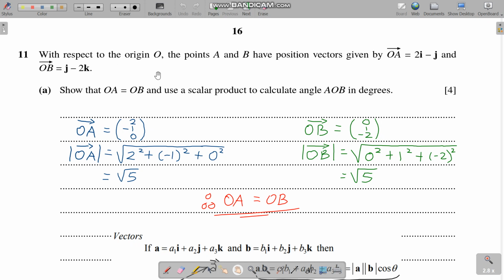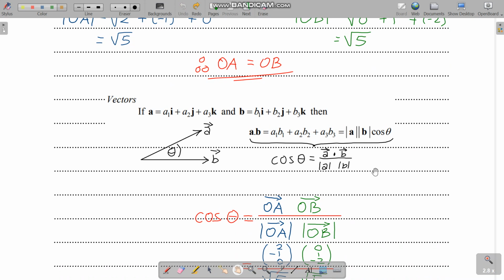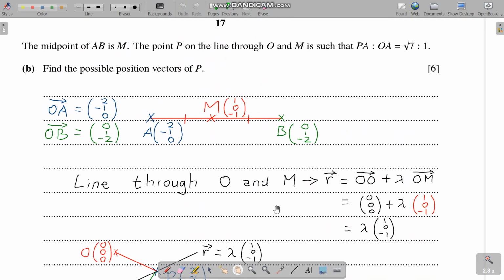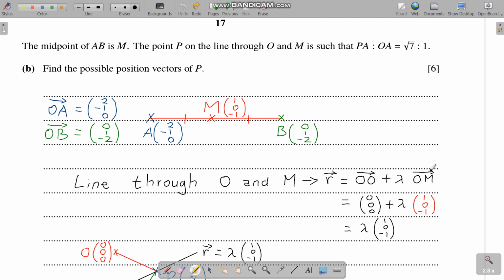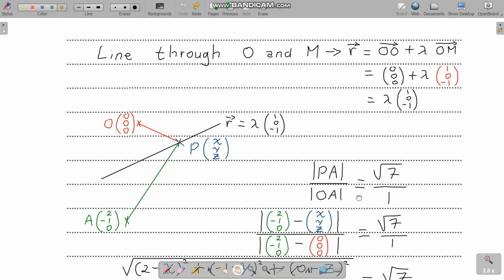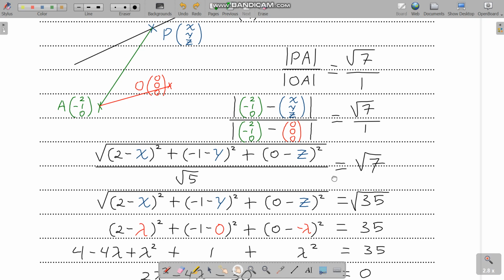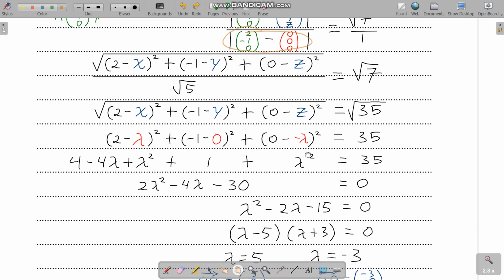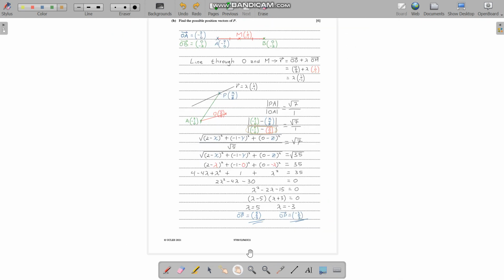9709_s21_qp_32 Q11a,b Topic 3.7 Vectors A Level Mathematics